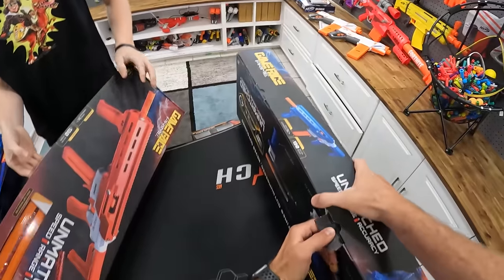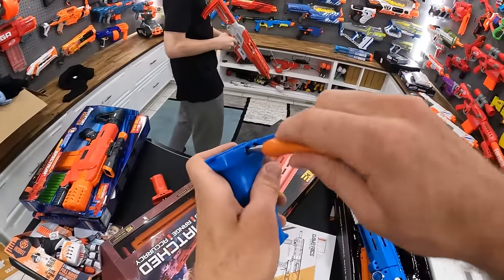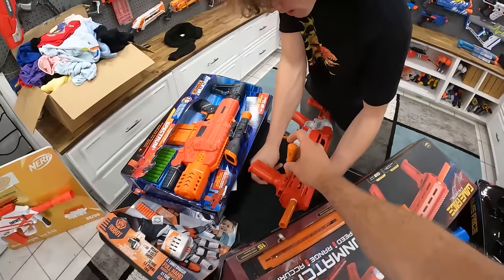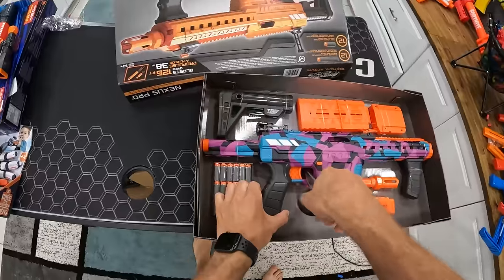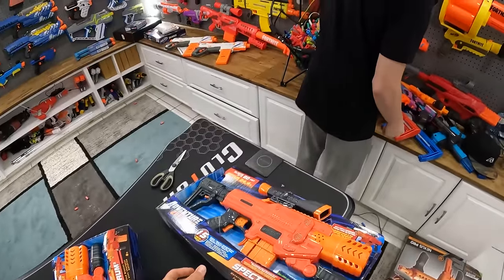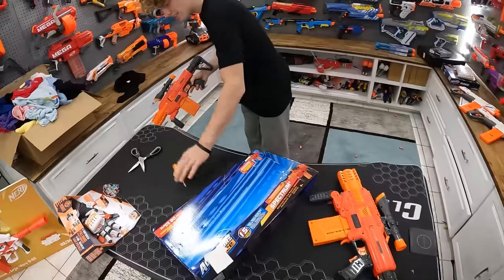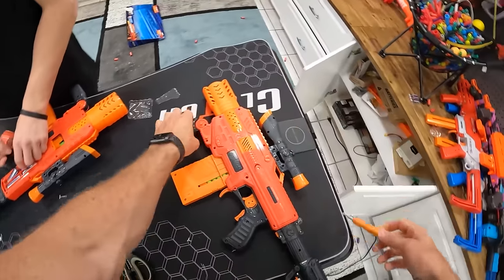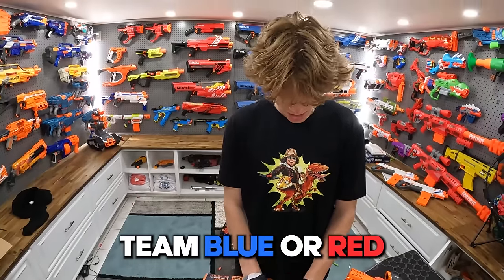OVER POWERED NERF GUNS! Nexus Pro, GameFace Prime + Dart Zone Pro 3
Unboxing and review of the Game Face Prime, Nexus Pro,  Dark Zone Pro Mark 3 and Dart Zone Spectre!

Get the Blasters Here!
GameFace Prime
Nexus Pro